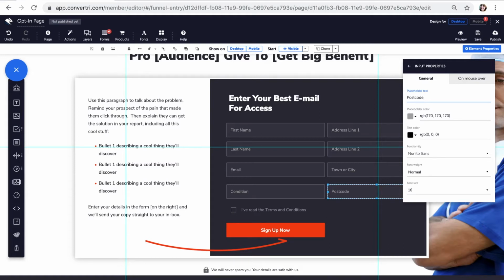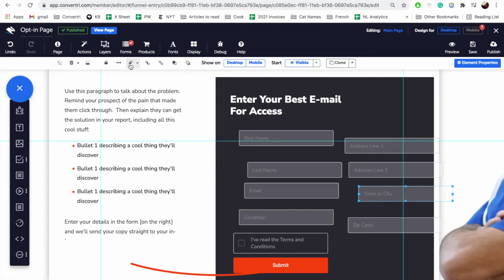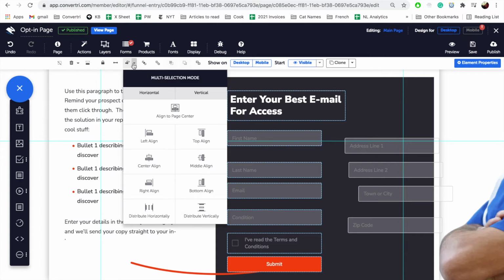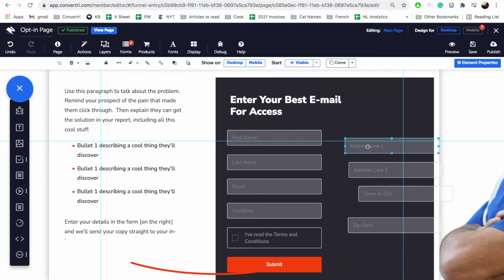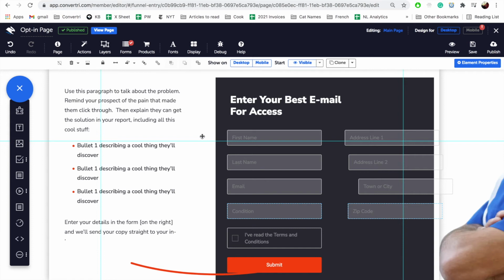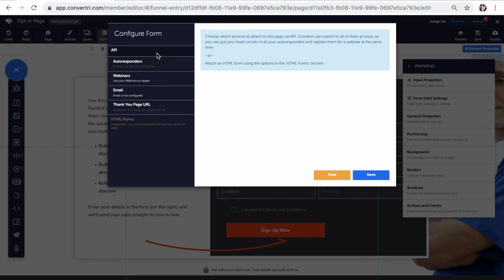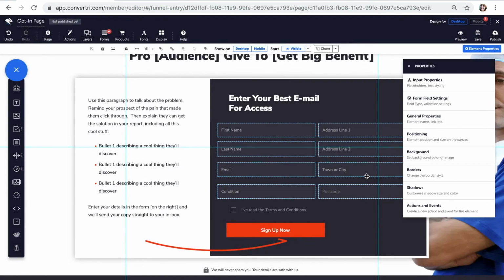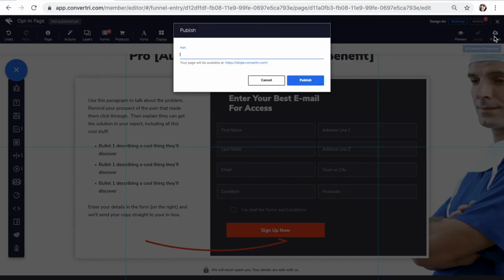Module 3 - exercise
Updated 2021 to show how to align elements in a form

This module is part of the Convertri Crash Course